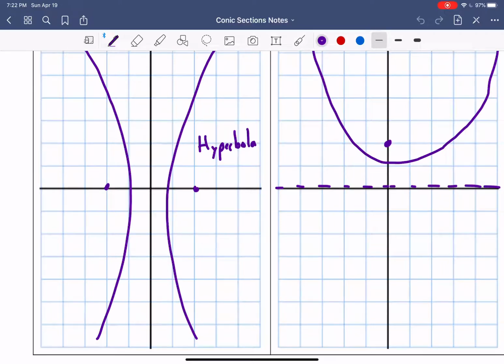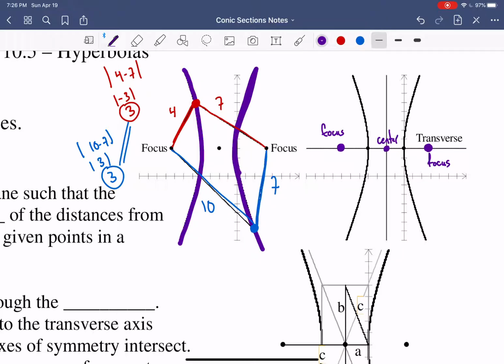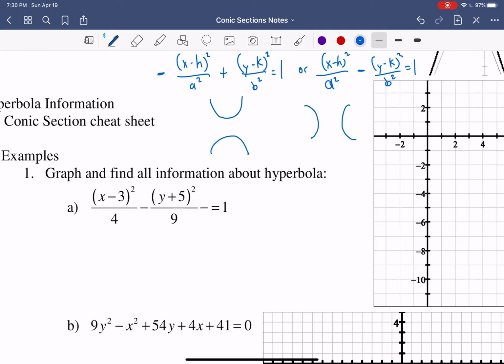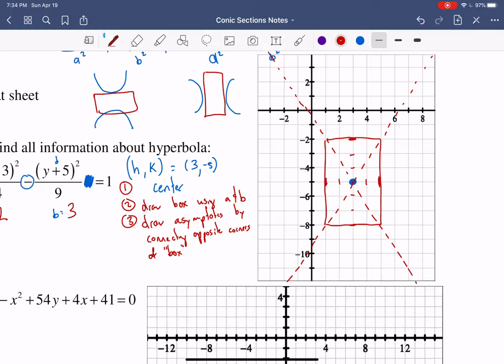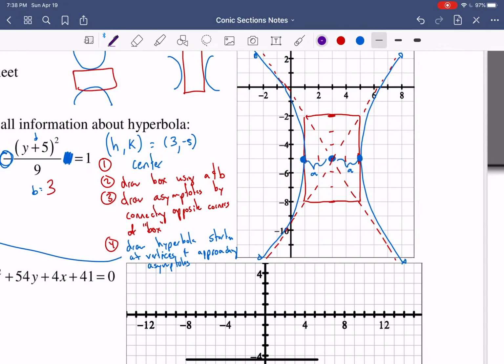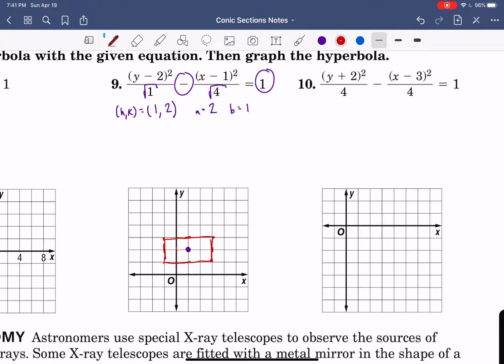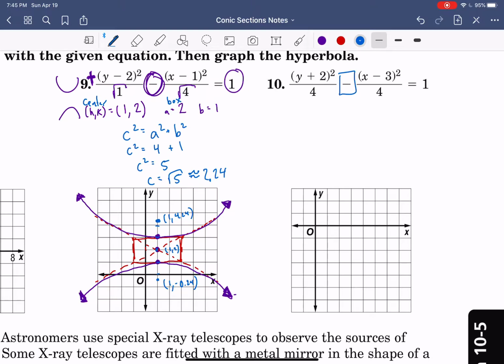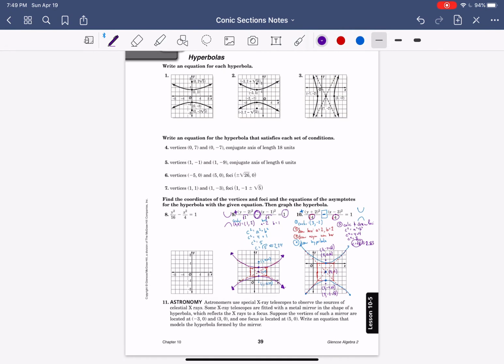Week 12 Video 1 Hyperbolas (definition, features, how to graph)